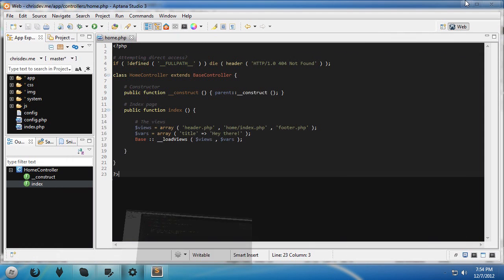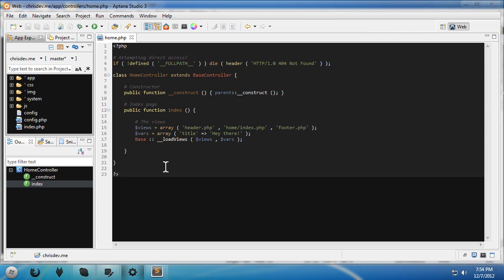Text editor preferences